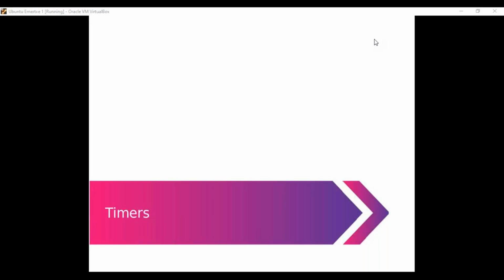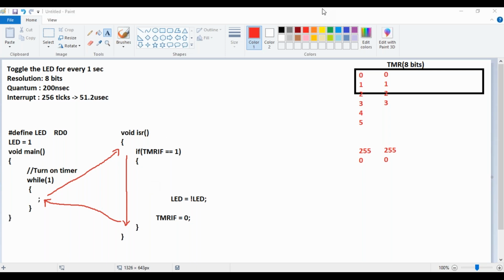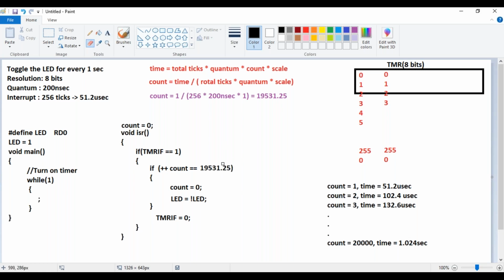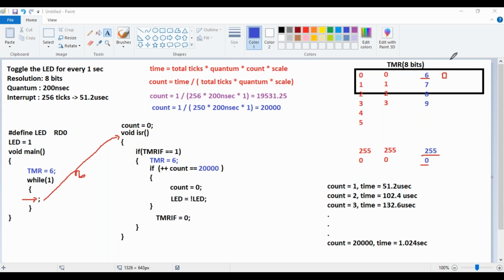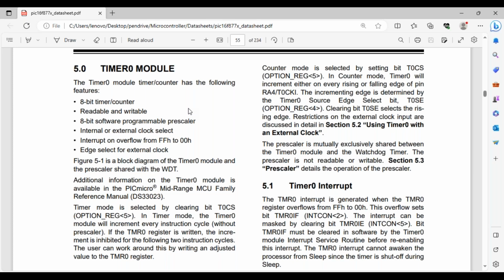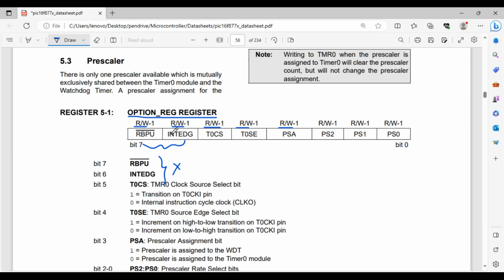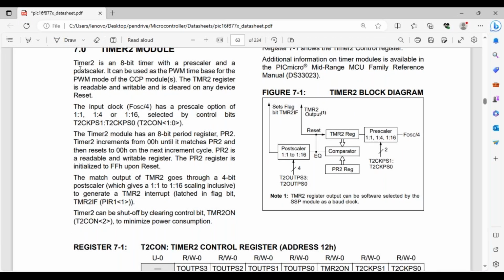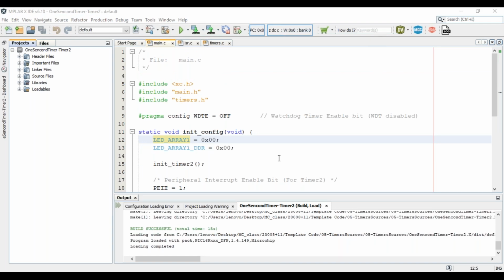C11 Timers example 1sec, timer 0, timer 0 with prescaler, timer 2